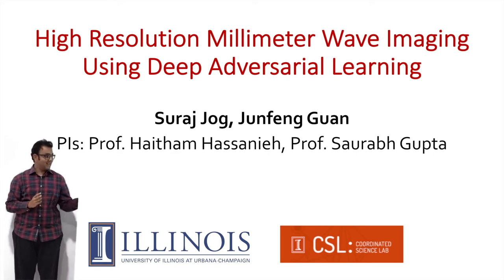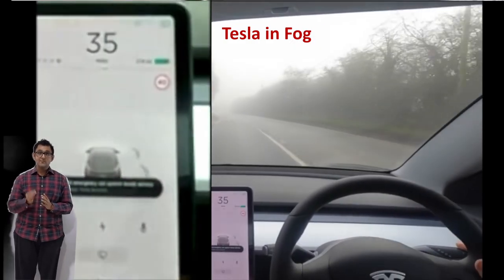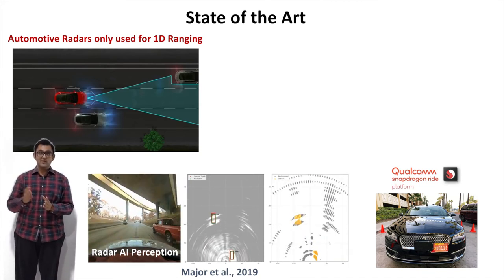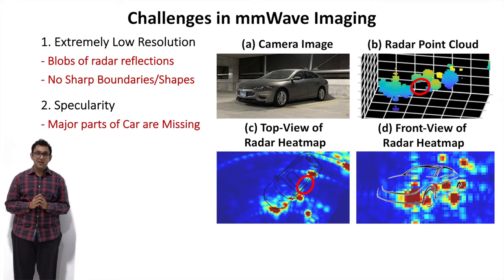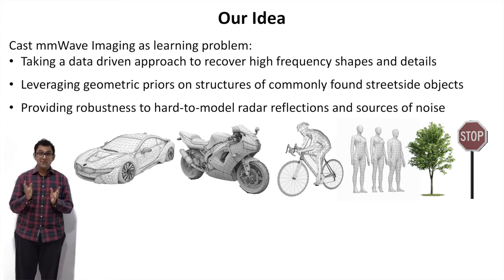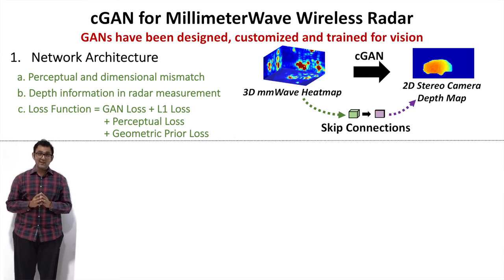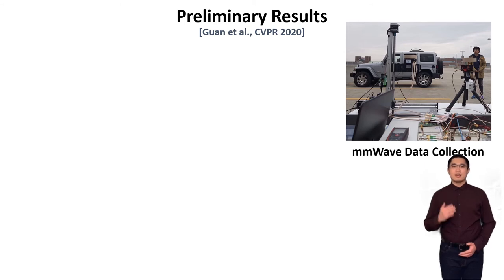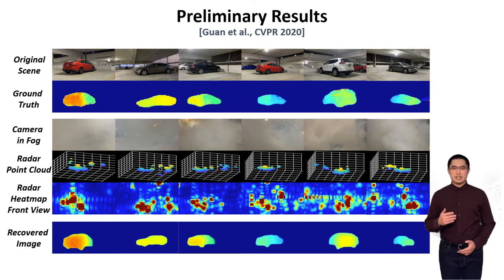QIF 2020 Winner: High Resolution Millimeter Wave Imaging Using Deep Adversarial Learning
We present HawkEye (CVPR 2020), which can generate high-resolution images from coarse mmWave radar heatmaps using a generative adversarial learning framework. HawkEye adds an important functionality to today's self-driving state-of-the-art, since it allows the car to sense and image its environment even in poor visibility conditions such as dense fog.

Our work won the Qualcomm Innovation Fellowship 2020, and was placed among the top 13 out of 188 proposals from top schools in North America.